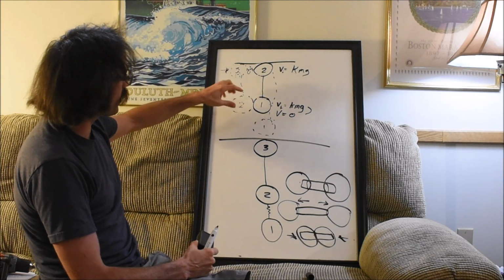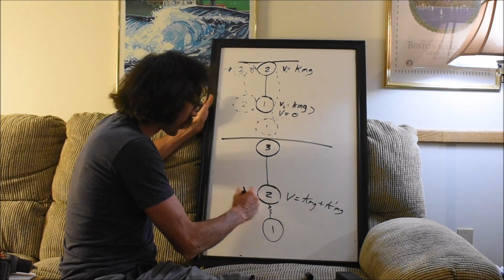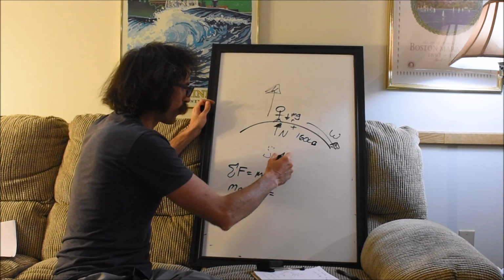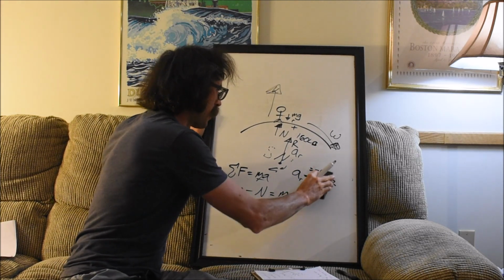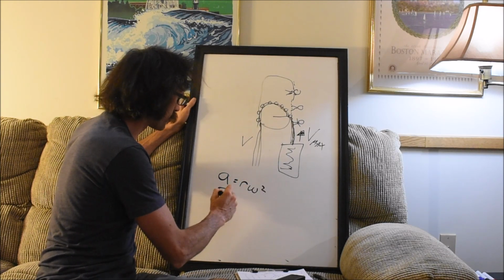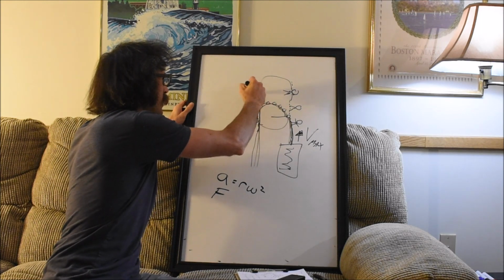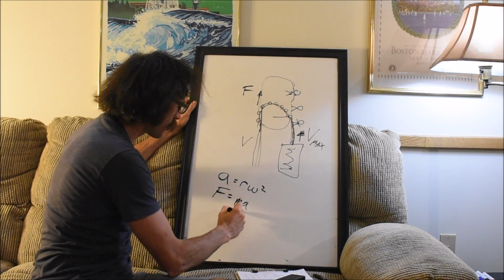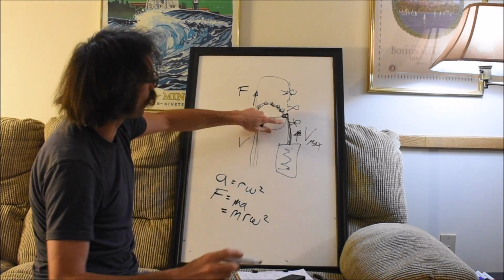I Still Say NO To The MOULD EFFECT! part 2